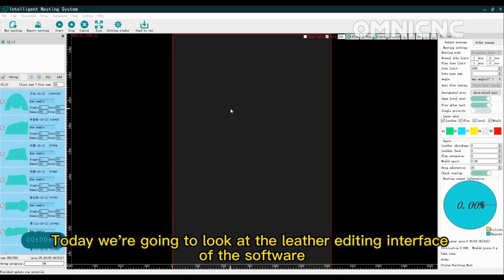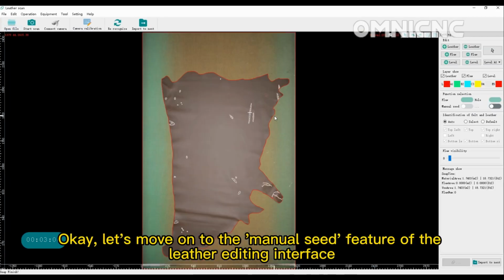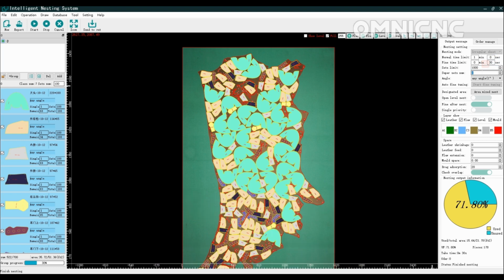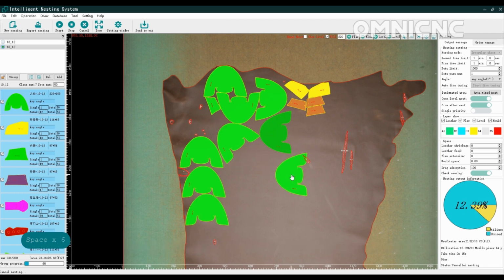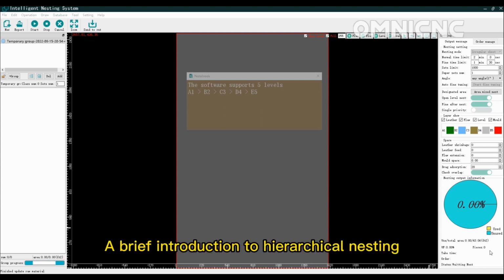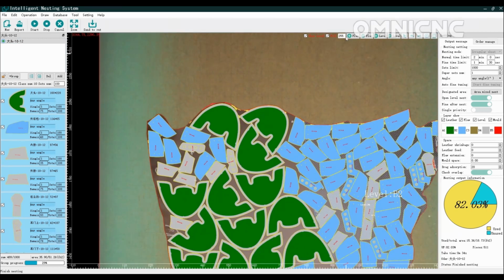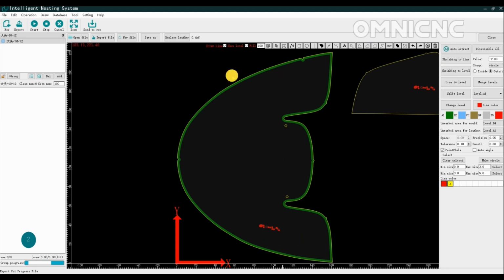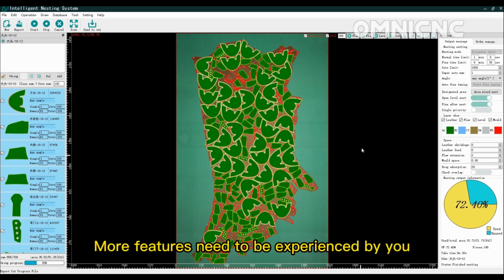Automatic Leather Scanning Nesting Cutting Software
Combined with this powerful leather nesting software, the digital cutting machine can speed up your leather cutting to 7-8 times.